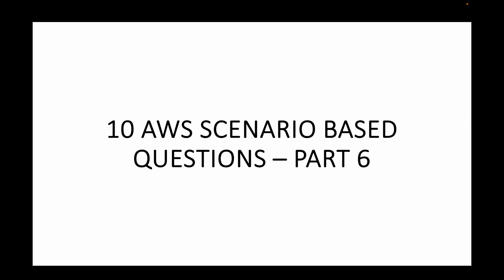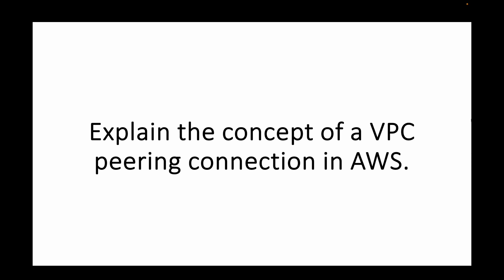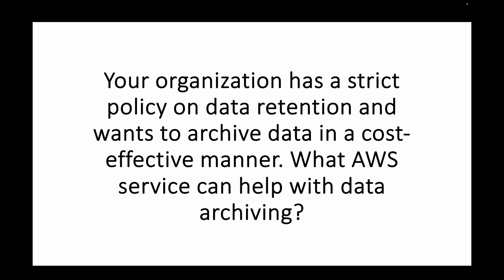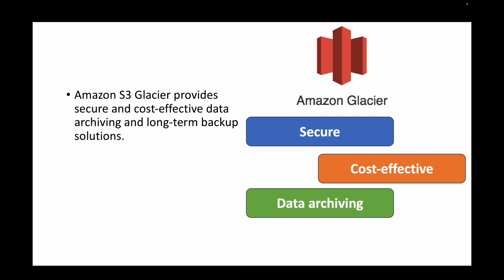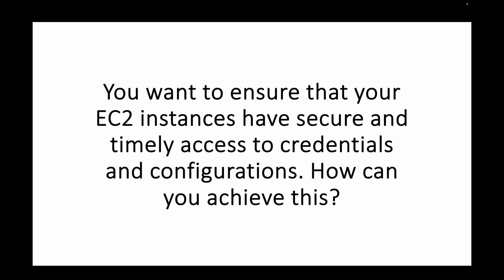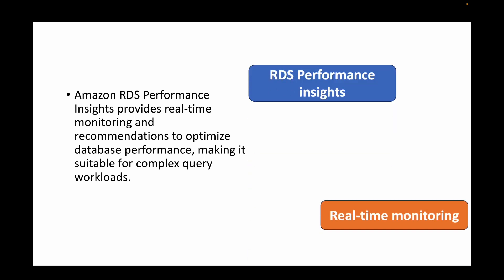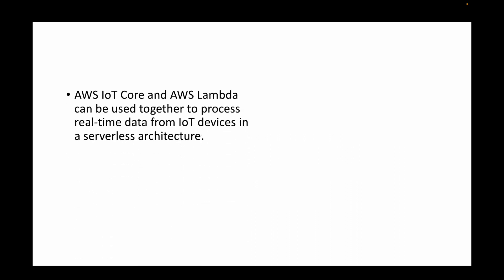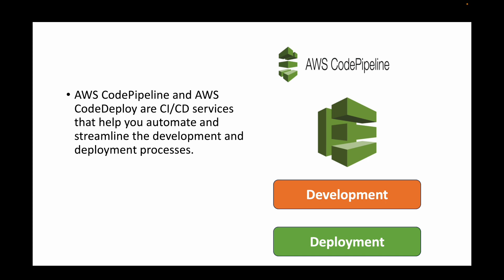Part 6 | AWS Interview Questions | Master AWS Scenario Challenges with 10 Questions and answers!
Hello,

In today's video, we are going to dive deep into the world of AWS with 10 scenario-based questions and their answers part 6! Whether you're preparing for an AWS interview or just want to enhance your knowledge, this video is perfect for you.

So grab your favorite snack and get ready for an exciting session where we'll tackle real-life AWS scenarios. From EC2 instances to S3 storage, IAM roles to VPCs, we've got it all covered. By the end of this video, you'll not only have 10 more answers under your belt, but also a better understanding of how AWS services work together in different situations.

Happy learning!!